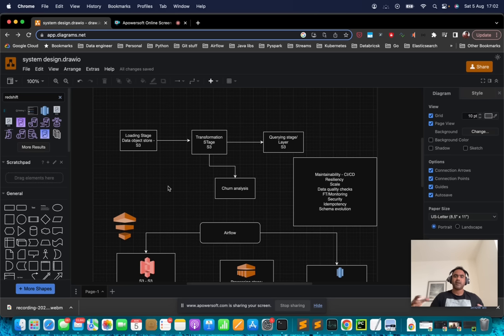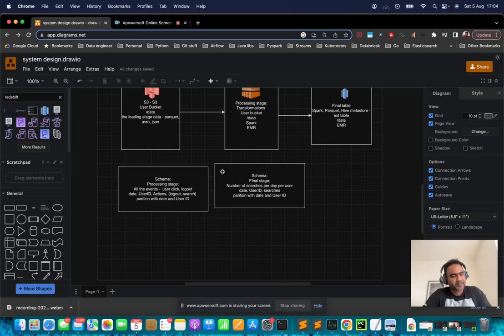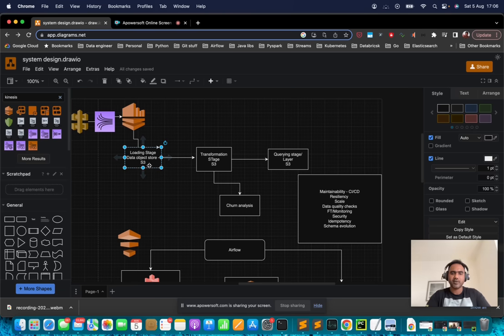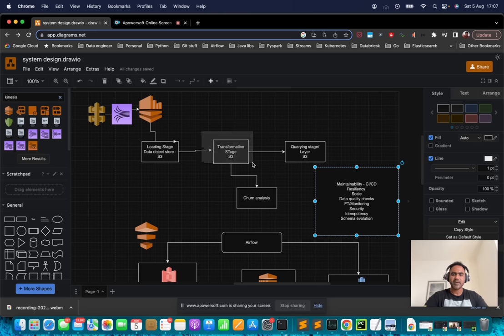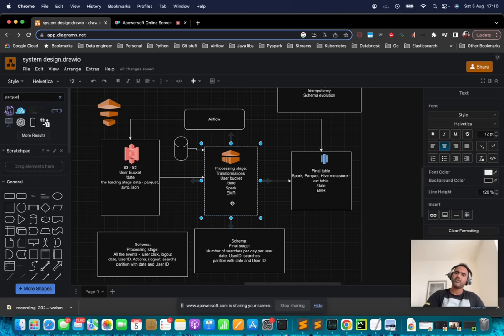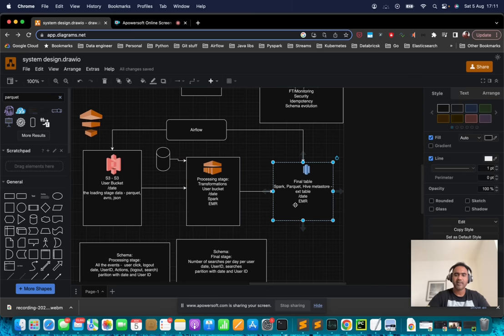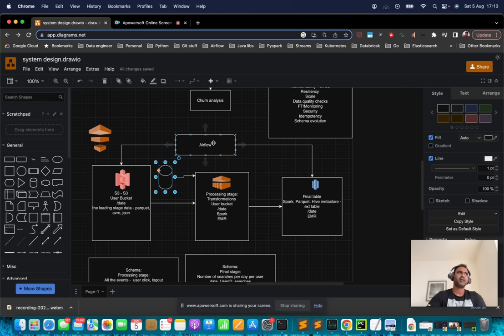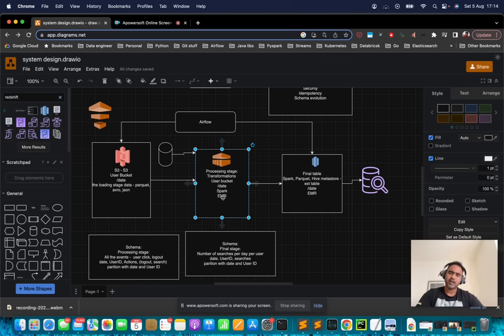Designing a batch big data application using cloud technologies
In this video I gave an overview on how to design or architect a big data application from scratch, which technologies(examples) to use and how to reason our choices, designing for HA and idempotency and many more!
After watching this video you can get really comfortable with most of the cloud based batch big data applications in any domain and think of improving it or understanding more.